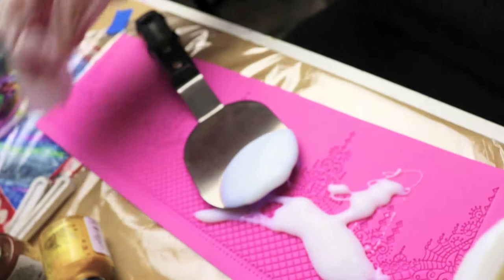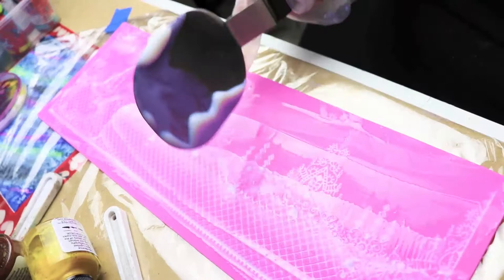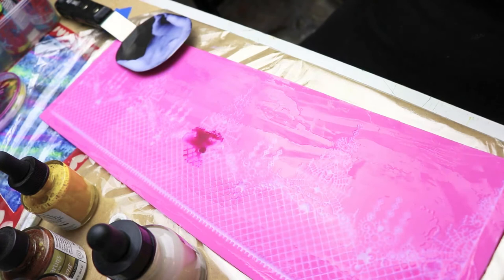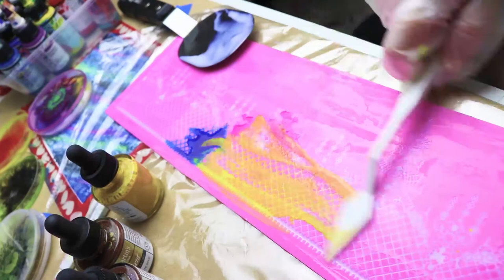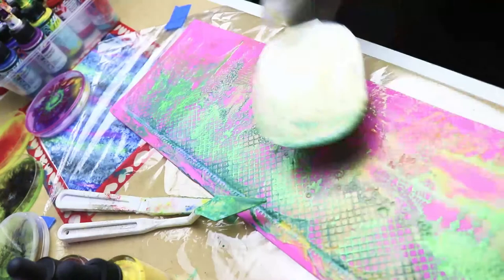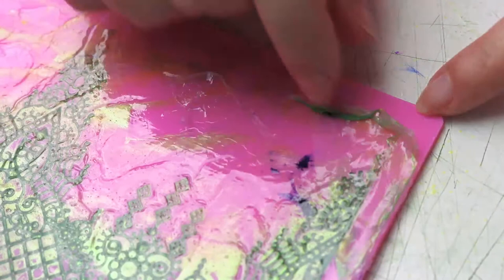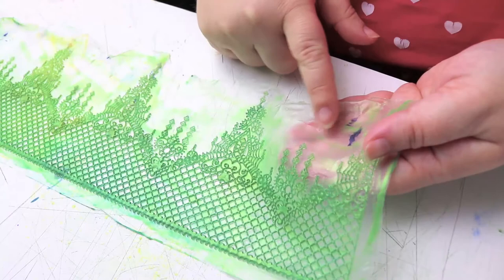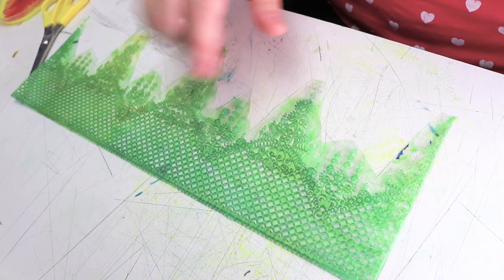How To Make A Lace Crown From JUST PAINT! - Fluid Painting - Art For Anxiety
Hi SweetHeARTs! Do you like my work and have $1 to spare?

How does it work? If there is good feedback I’ll add higher reward tiers like badges, magnets, and prints!

Supplies: Acrylic Medium, India Ink, Hydrus Watercolours, Acrylic Paint, Silicon Mould